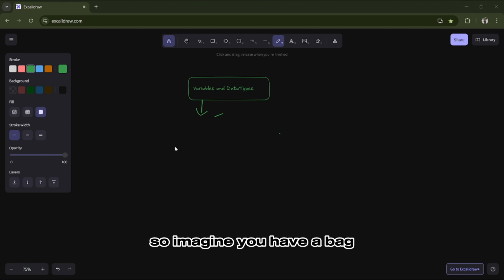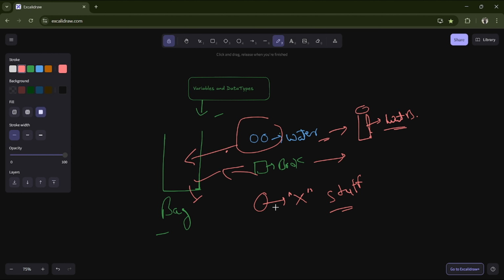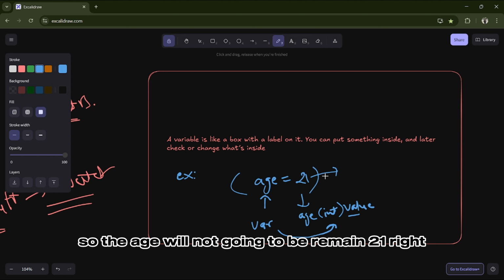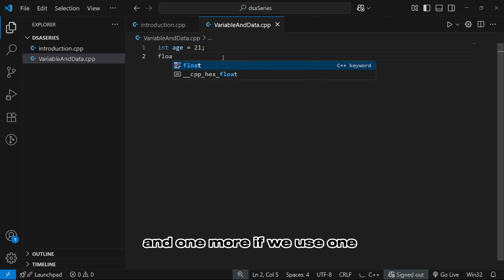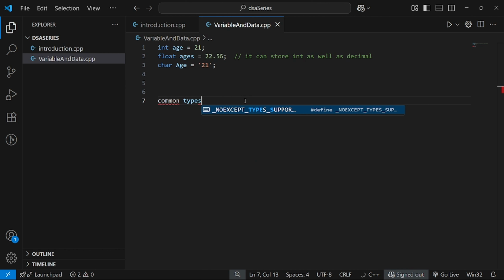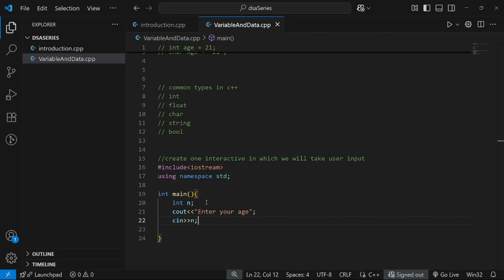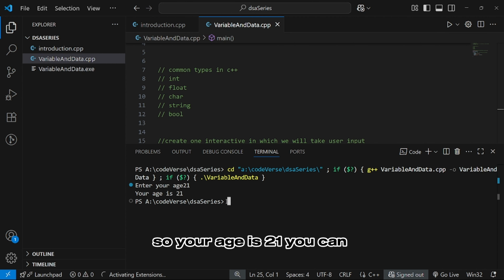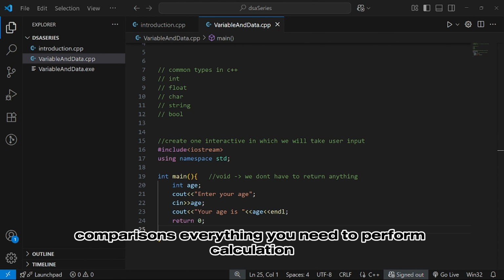Variables & Data Types in C++ Explained | DSA with C++ part 2 (Beginner Friendly)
In Episode 2 of the DSA with C++ series, we cover the fundamentals of variables and data types in C++. These are the building blocks of programming and will help you store and manage data efficiently.

Learn what variables are, how to declare and use them, and understand different data types like int, float, char, string, and bool with real-life examples.

We’ll also write practical C++ code to declare variables, take user input, and print output step by step.

Syntax and examples of variable declaration

Different data types in C++ (int, float, char, string, bool)

How to take input and print output in C++

Why data types matter in programming and interviews

Perfect for beginners preparing for placements, competitive programming, or learning C++ basics for the first time!

Next Episode: Operators in C++ (Arithmetic, Relational, Logical)